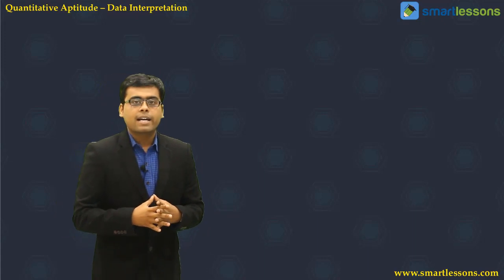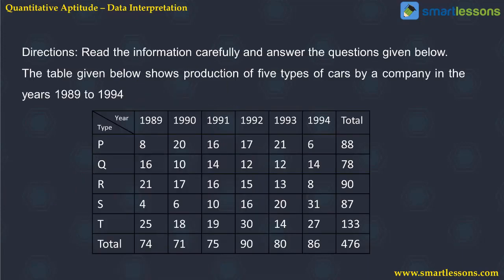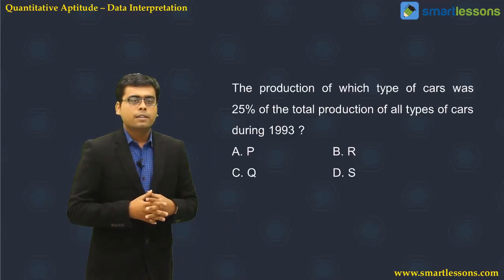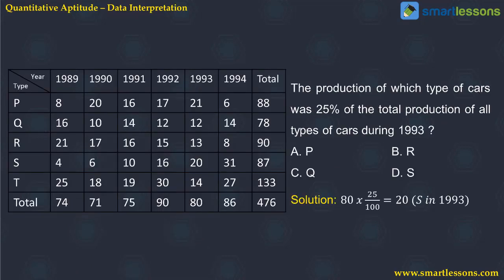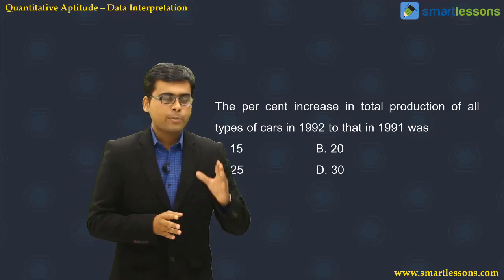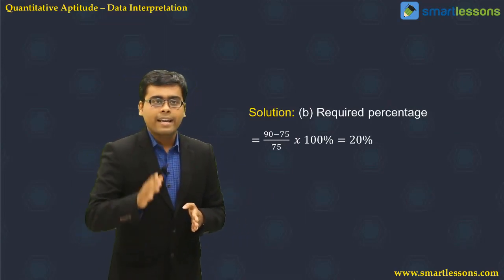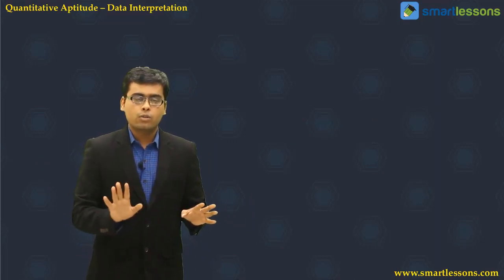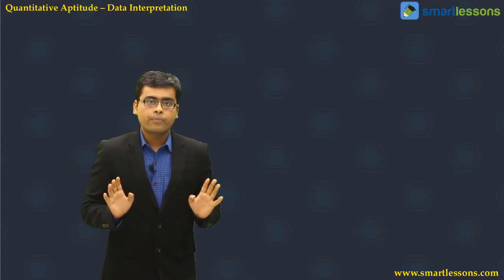Quantitative Aptitude - Introduction of Data Interpretation - CLAT, RRB, IBPS, SBI, SSC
The primary objective of  Smartlessons' 'Online Elementary Mathematics Course' is to provide the learners a basic understanding of Elementary Mathematics and standard formulas to solve the mathematical problems, get efficiency in using mathematical problem-solving techniques & make them able to give a confident attempt for various Competitive Examinations eg. Law & Banking Entrance Examinations.